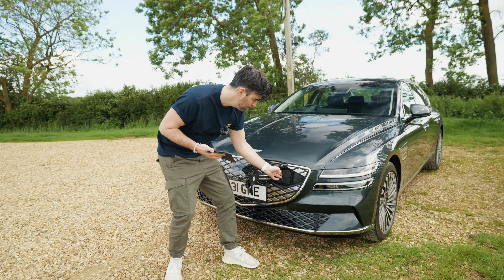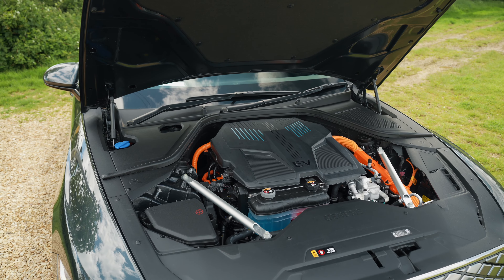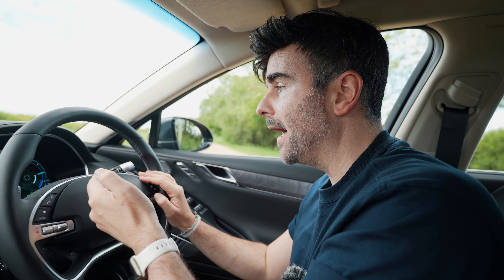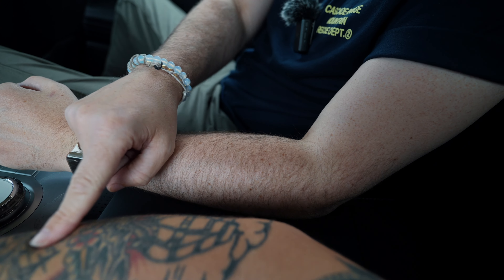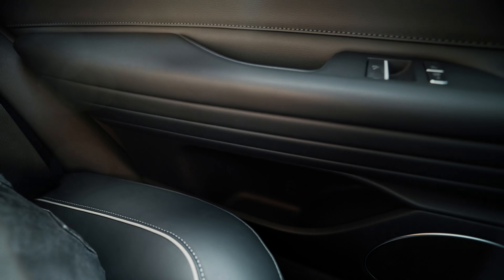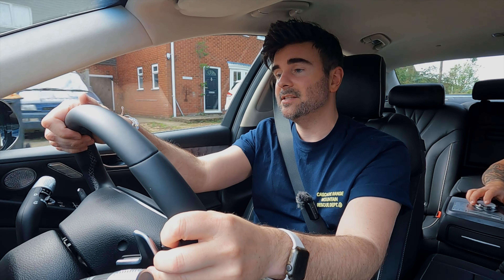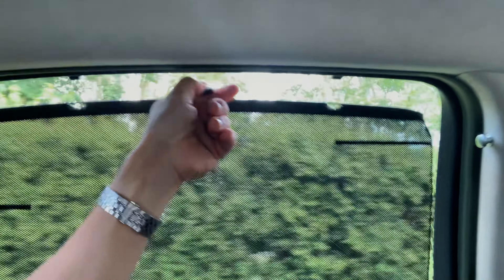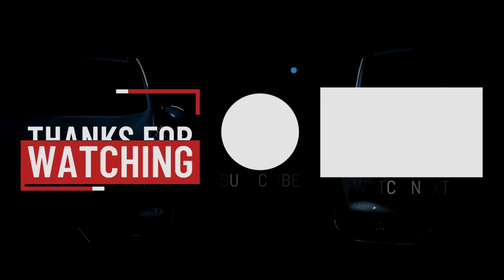ELECTRIFIED GENESIS G80 REVIEW 2024 : BEST CAR WE HAVE HAD ALL YEAR, HERE'S WHY!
ELECTRIFIED GENESIS G80 2024 , In this episode Oliver and Adam give you a run down on the E G80 and tell you what it’s all about :) Let us know what you think of the car below! :)